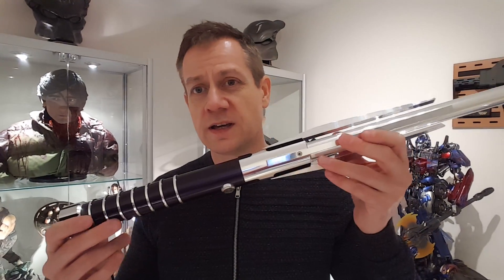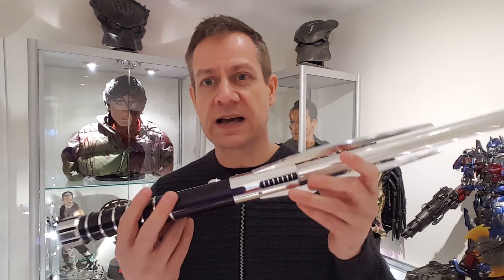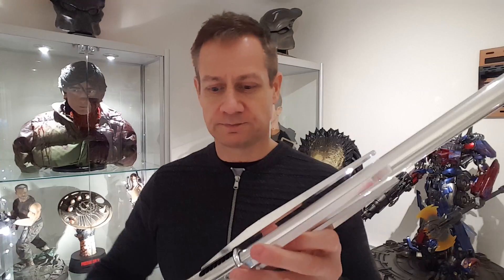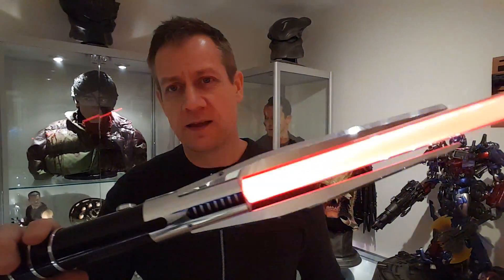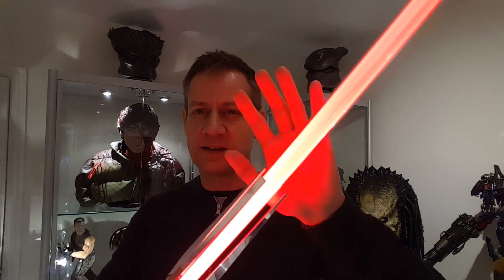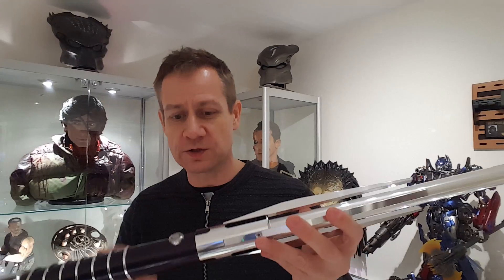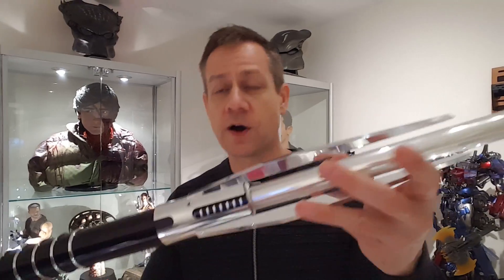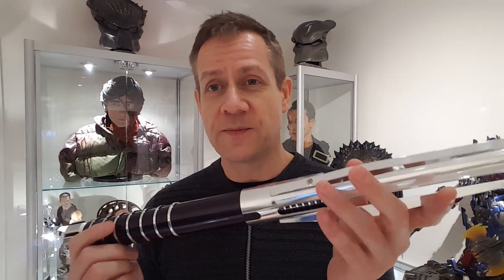Ultrasabers Raven - Great Value Lightsaber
Also check out Saber Forge and JQ Sabers for top end Sabers.

RobotOnline